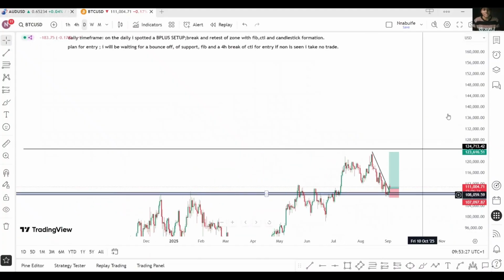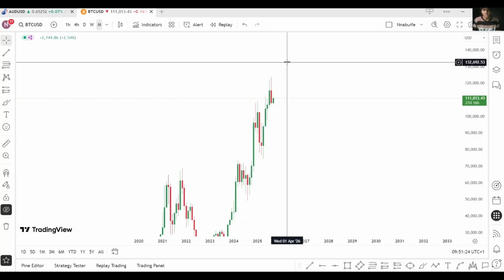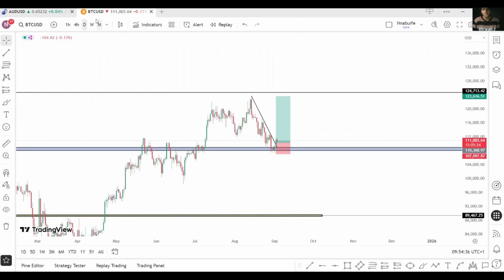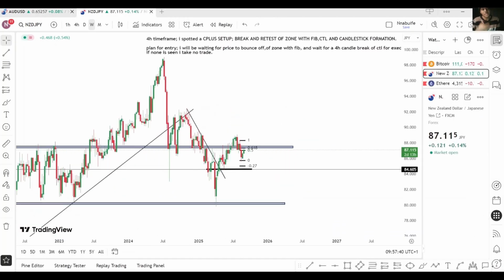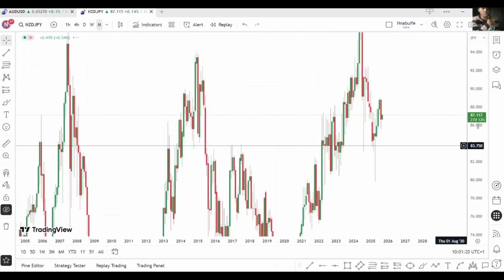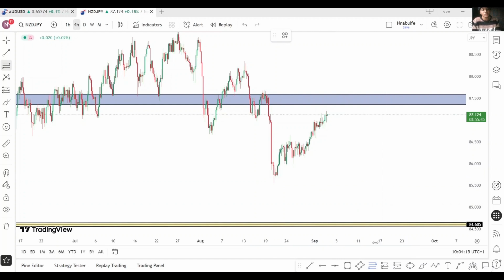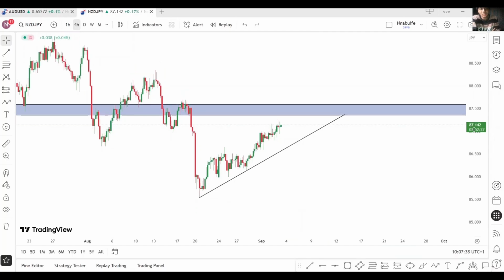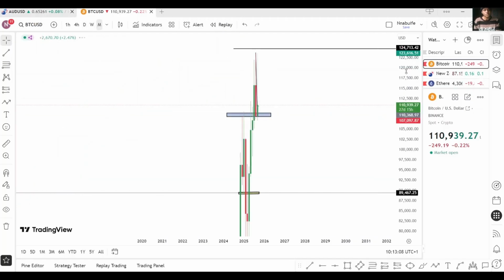Simple Analysis | Chart Breakdown Ep.7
Welcome to Episode 7 of the Chart Breakdown Series.
In this episode, I take you through a full step-by-step analysis of multiple forex pairs, breaking down the market from the higher timeframes down to execution levels.

You’ll see how I approach market structure, price behavior, and key decision zones without unnecessary noise. The goal is to show clear analysis that helps in spotting potential trade opportunities with patience and discipline.